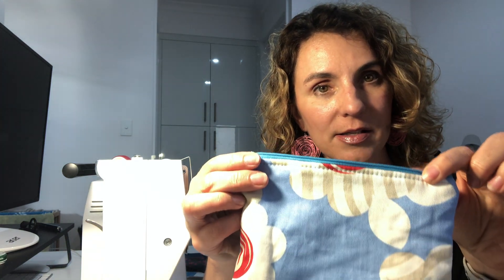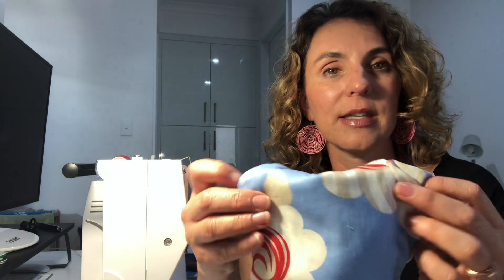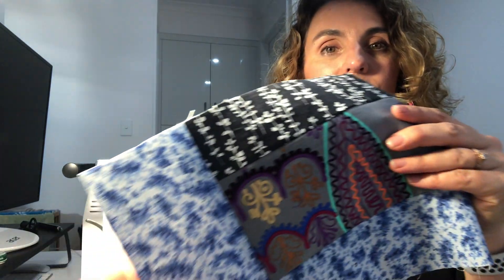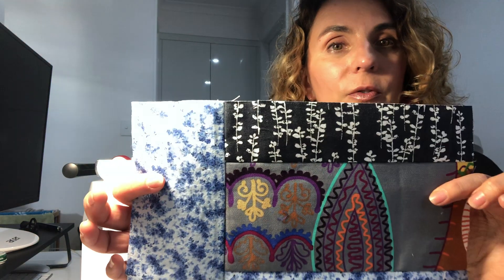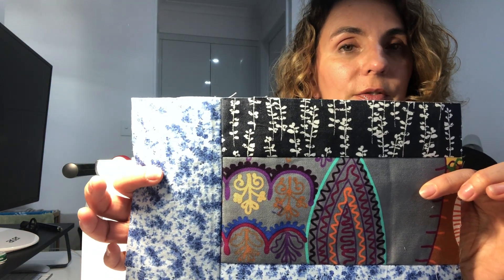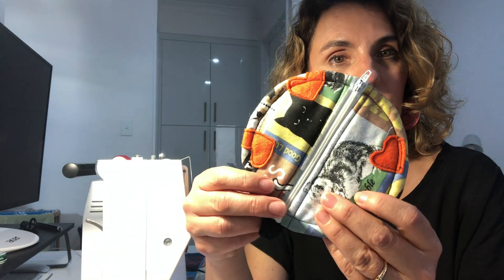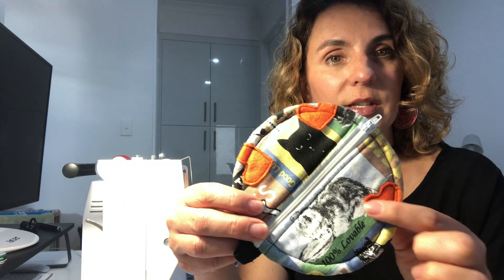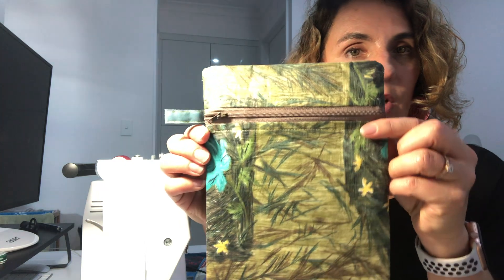Pencil Case Options